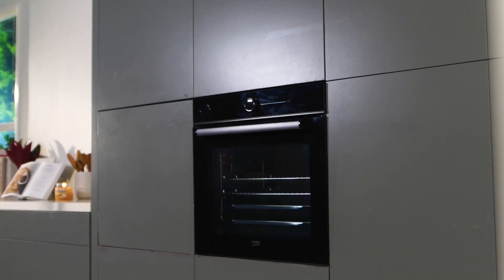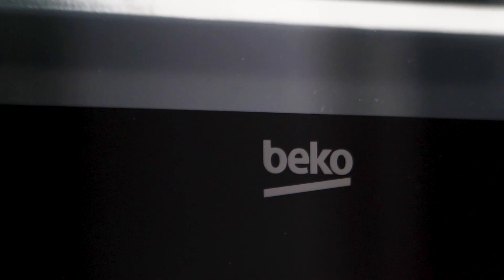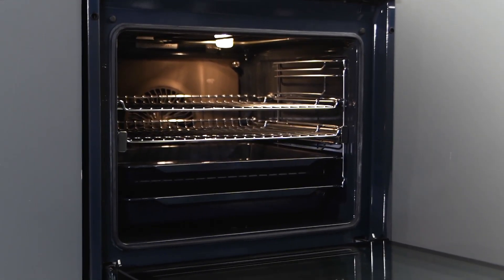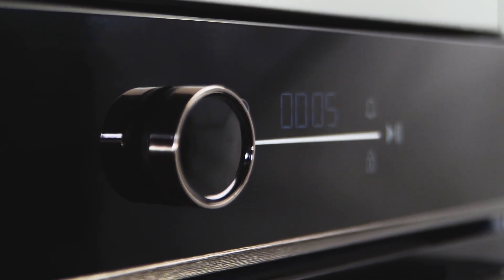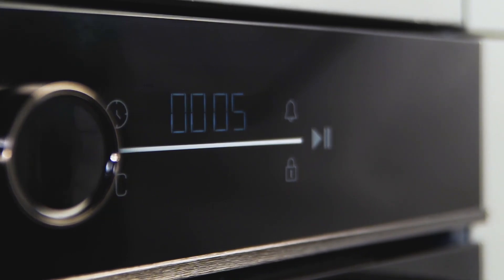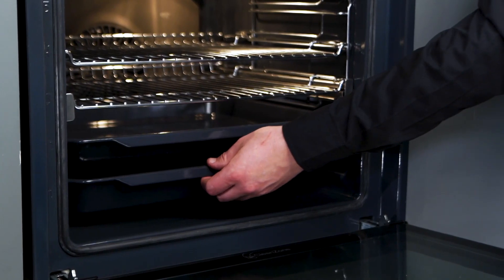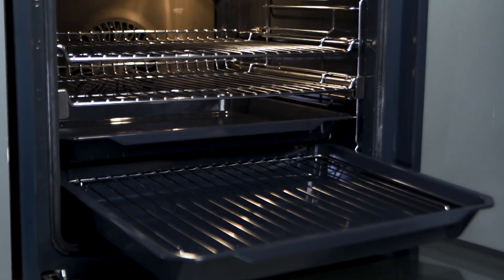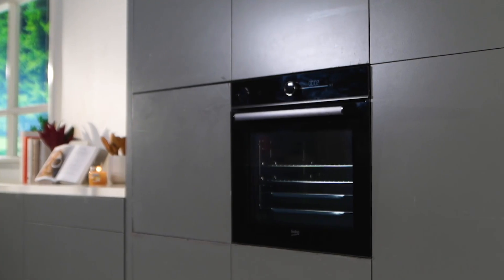Product Review: Beko 60cm Multi Function Steam Assisted Black Oven BBO6852SDX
Learn more about the Beko 60cm Multi Function Steam Assisted Black Oven BBO6852SDX